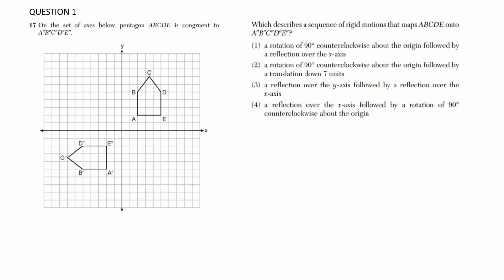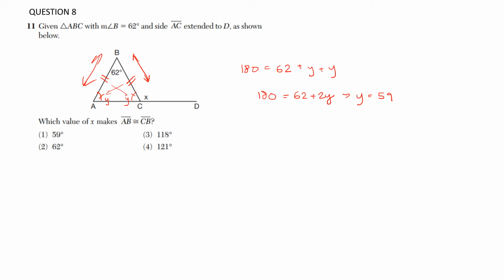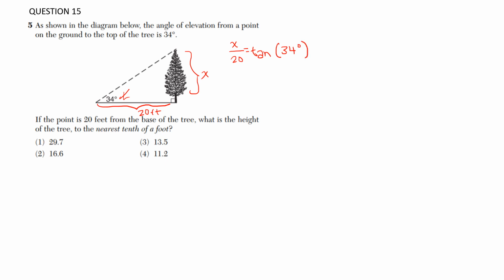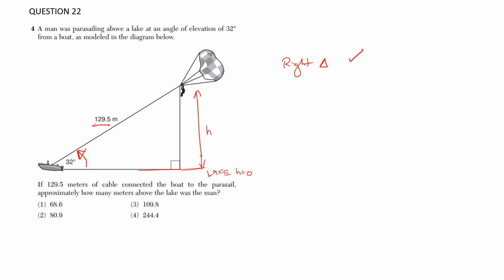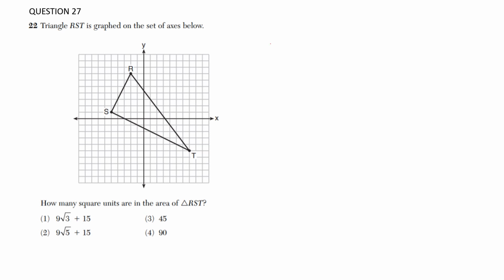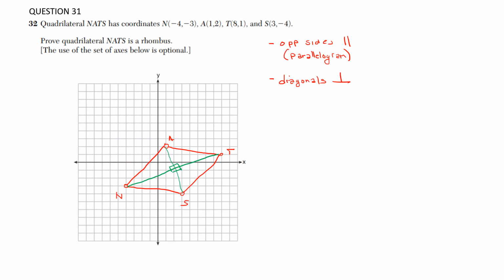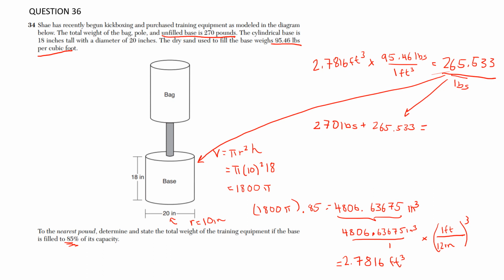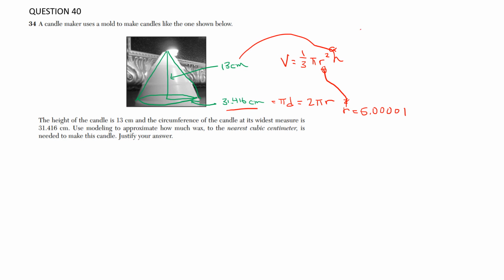Regents Review: Geometry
Join our tutors Sam and Josh as they work through example questions from the Geometry regents exam while explaining their thought process and common mistakes to watch out for.